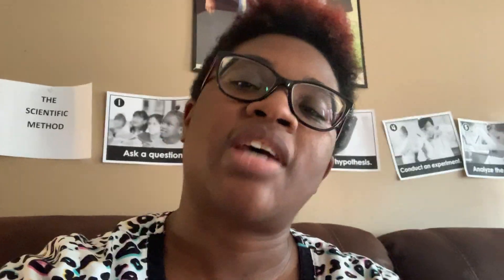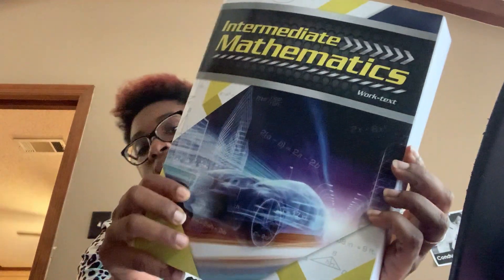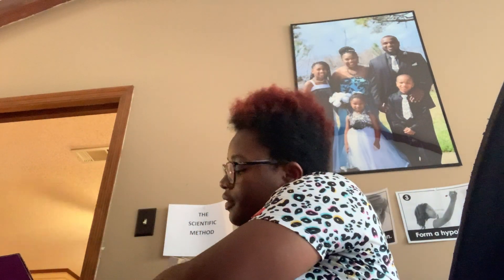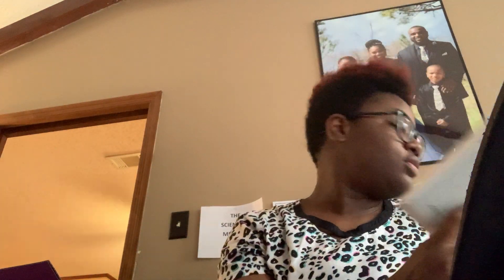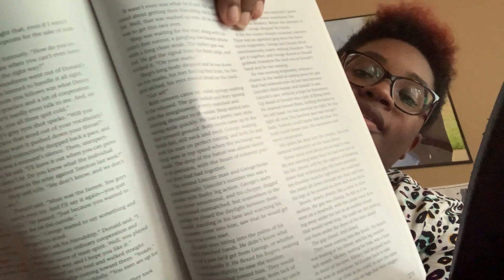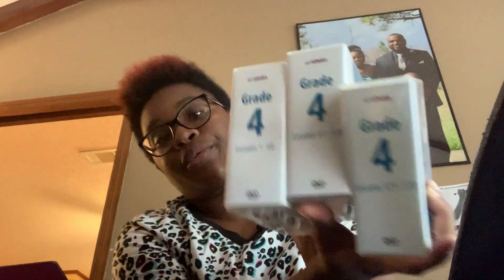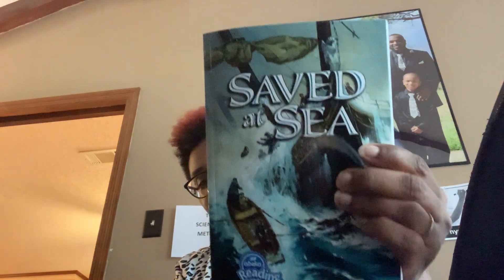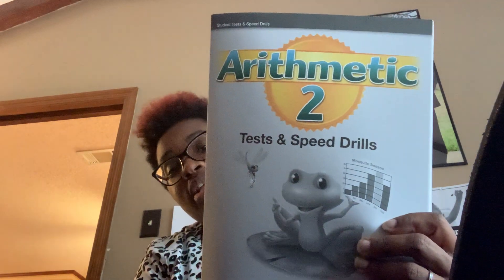Unboxing Abeka Curriculum (2nd, 4th, 7th Grade)